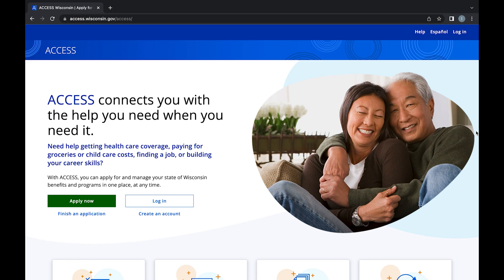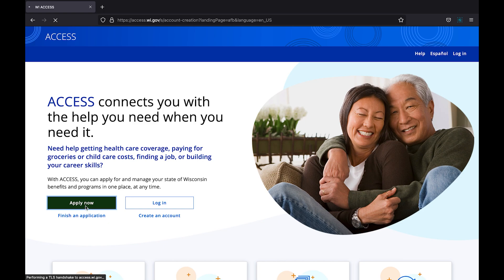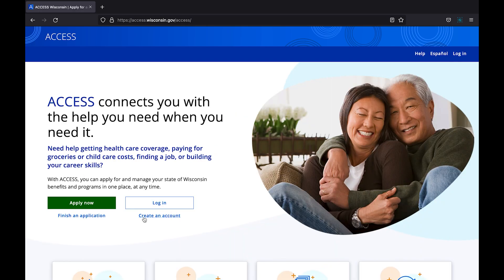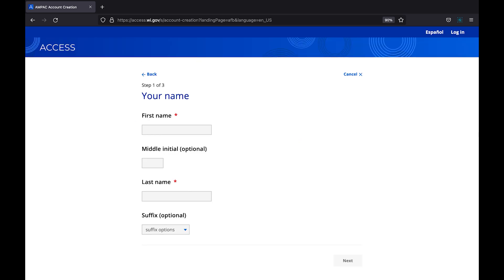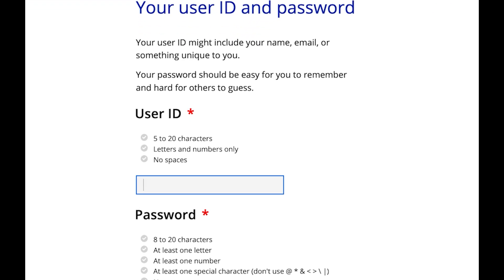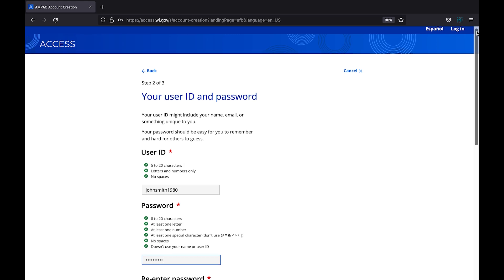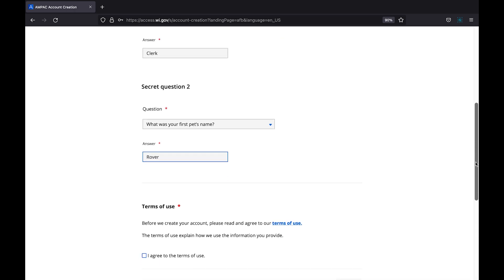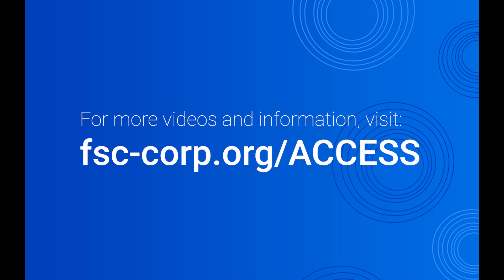ACCESS Wisconsin - Tutorial Videos - Create an Account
In this video, we will walk through creating an ACCESS Wisconsin account.

During this process, you will be asked to create an ACCESS Wisconsin user ID, password, and fill out security questions in case you need to retrieve your account.

You will need something to write with and a secure place to store these credentials.

After confirmation, you can now log into your account.